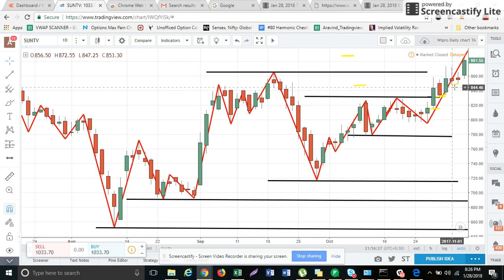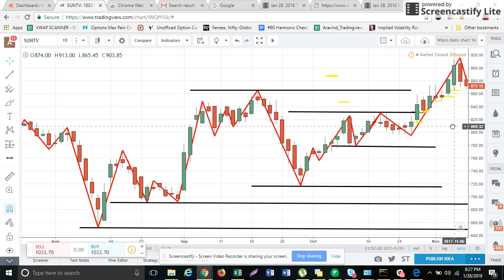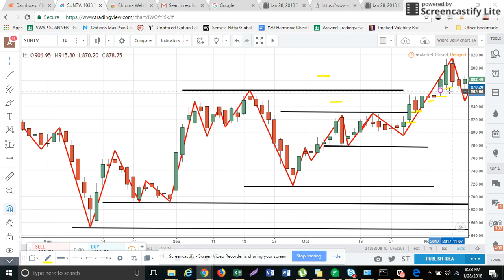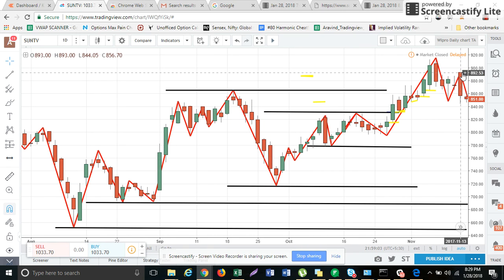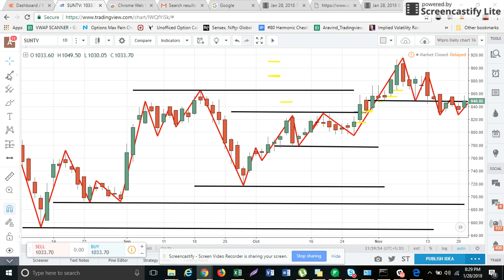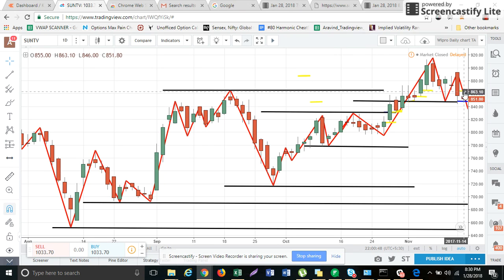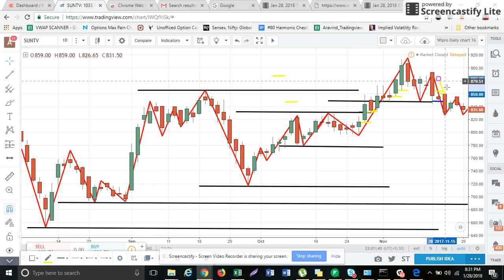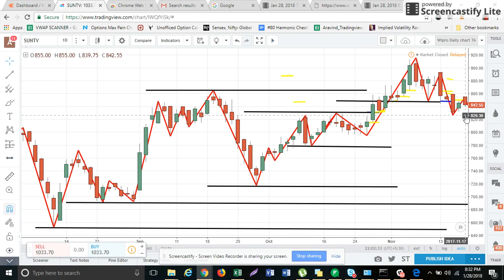Jan 28, 2018 8:32 PM